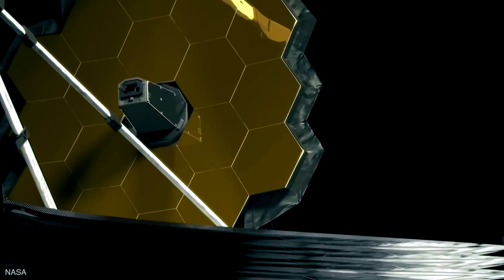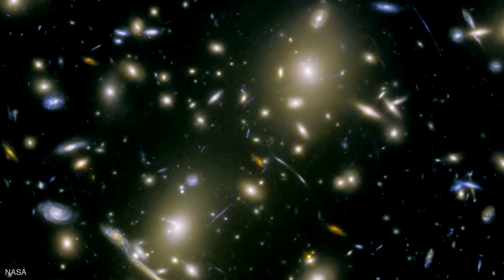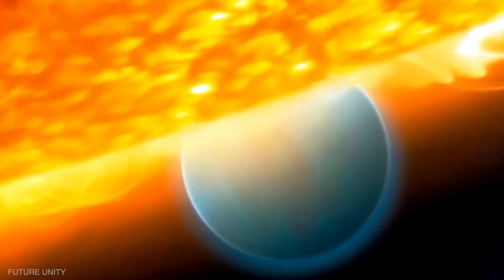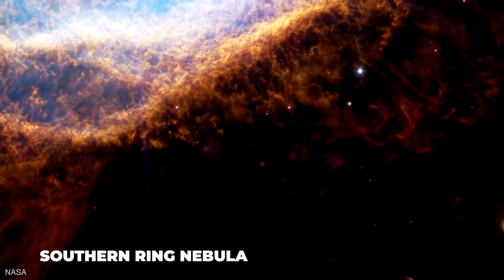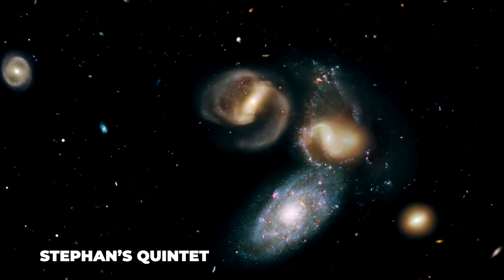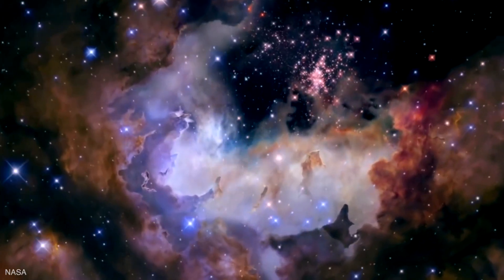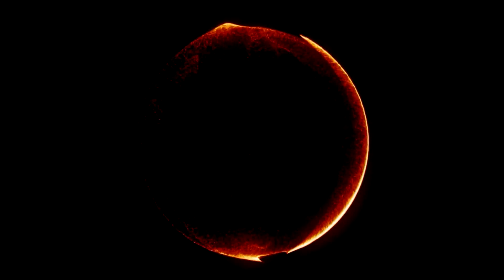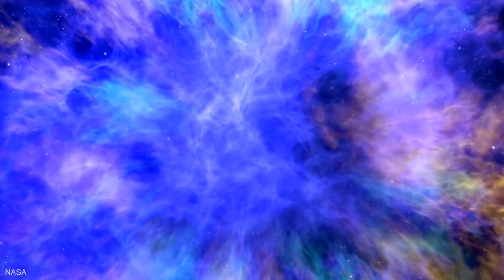James Webb Telescope Discovers EVERY Object In The Universe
The James Webb Space Telescope (JWST) is an observatory that was built primarily for infrared astronomy. Its excellent infrared resolution and sensitivity enable it to examine objects that are too early, far away, or dim for the Hubble Orbit Telescope, which is the greatest optical telescope in space. This is anticipated to enable a wide range of cosmological and astronomical inquiries, including the observation of the birth of the first stars and the construction of the first galaxies, as well as the detailed atmospheric characterisation of potentially terraforming exoplanets..in this video, we are looking into Breakthrough Battery Lets EVs Charge in MINUTES!